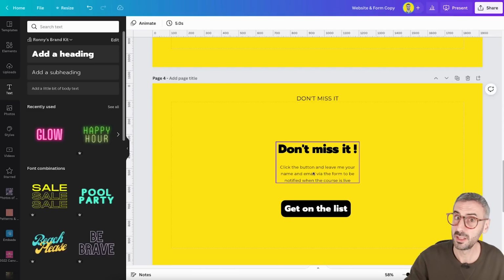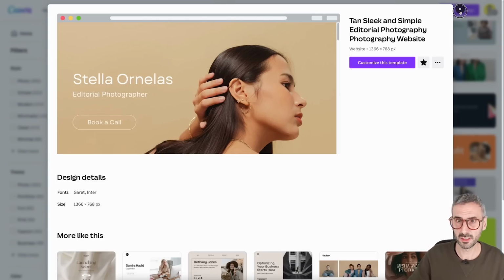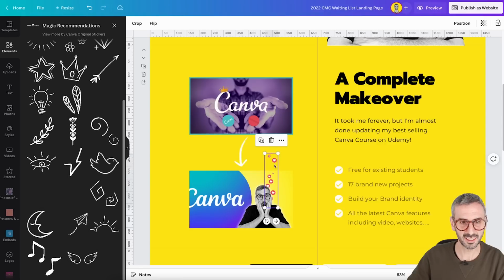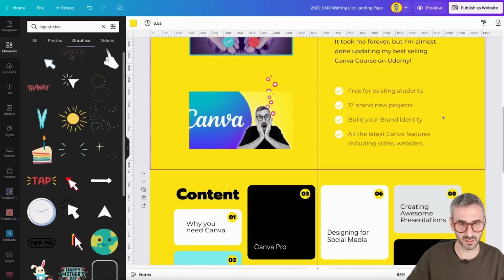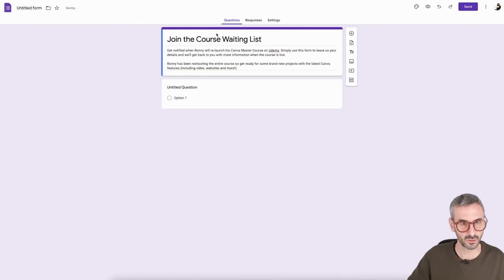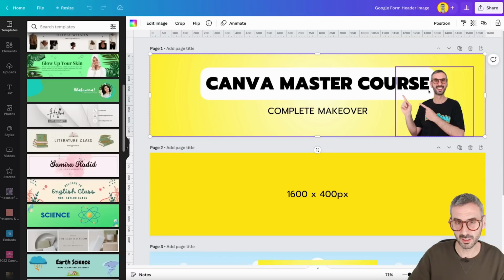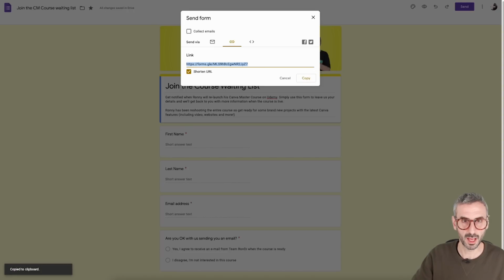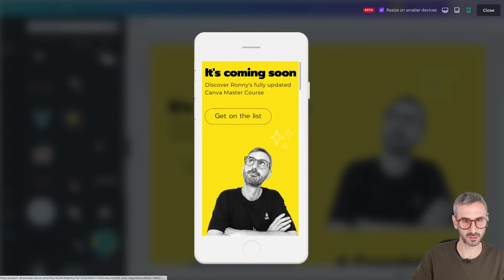How to make a Canva Website to collect emails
Technically, creating a Canva website that collects emails is not possible for now, BUT I will show you HOW TO ACHIEVE IT by using Canva Sites together with a Google Form: I'll take you through all the steps of the process and we'll be creating an awesome, real website (link below👇) together, from scratch, for FREE. Enjoy the ride!

VIDEO CONTENT
00:00 Intro
00:32 Have your website and form copy ready
03:05 Prepare all your visuals
04:01 Find the right website template(s)
07:03 Design your Canva website
13:07 Make sure everything is on-brand
14:58 Create your Google Form
19:20 Design the perfect header for your Google form
23:52 Link your Google From to your Canva Website
26:12 Publish your Canva Website

👉 Check out the website Ronny just designed and make sure to use the Google Form to leave your details

Ronny.